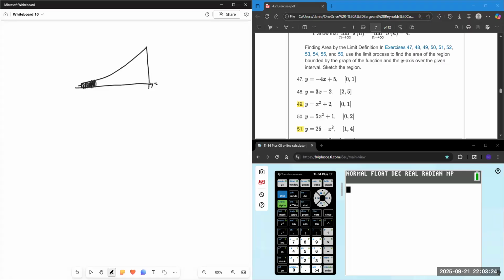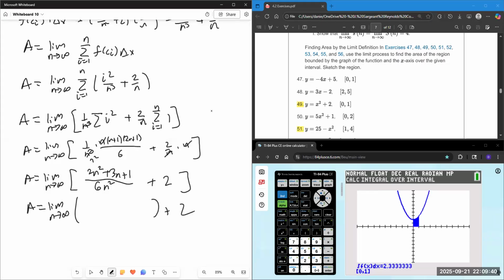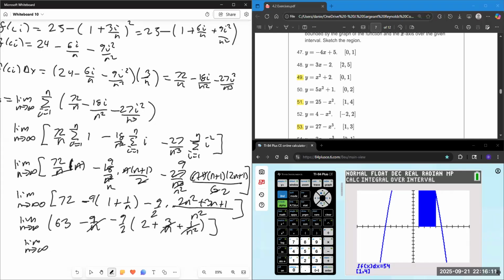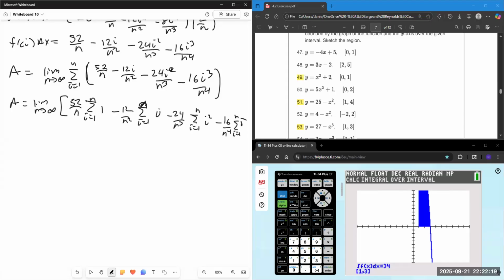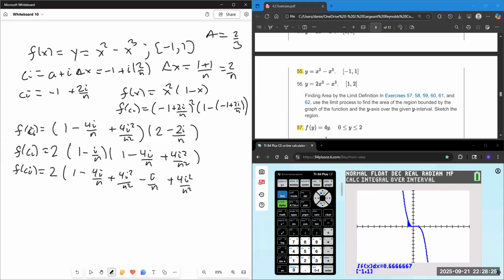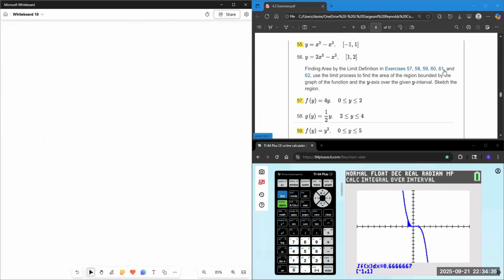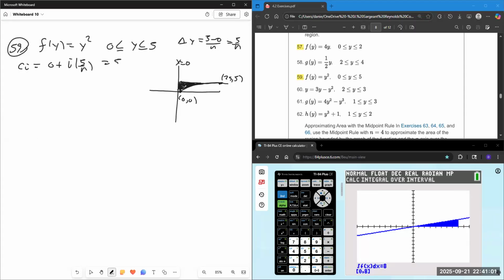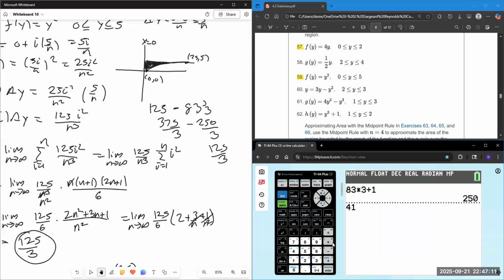Section 4.2 Suggested Homework Problems (Part 2 of 2)